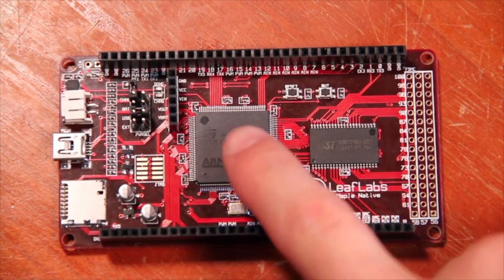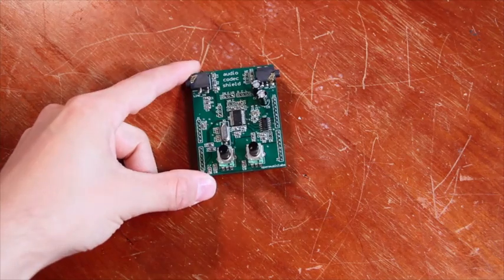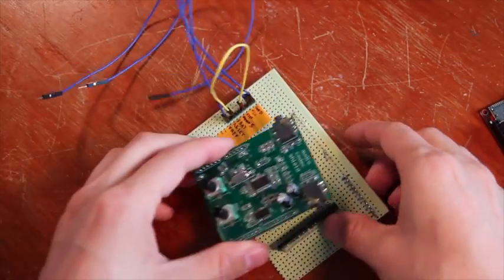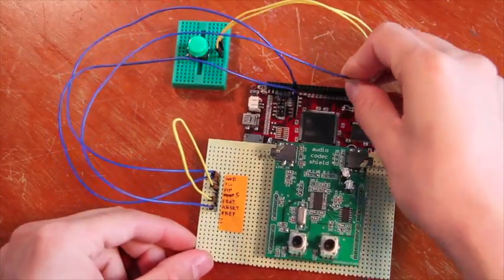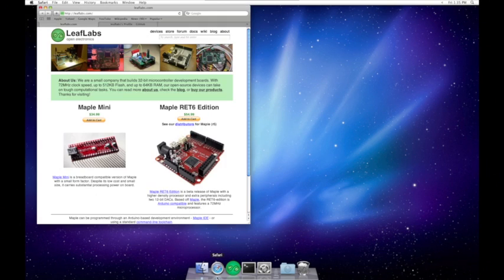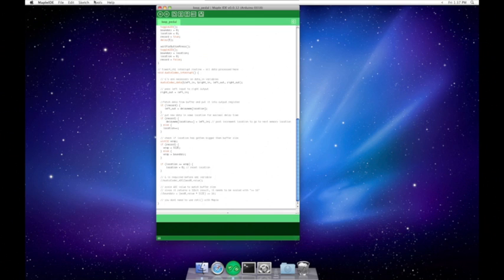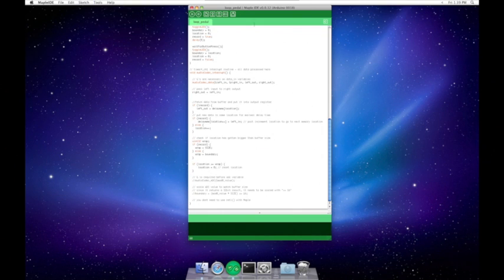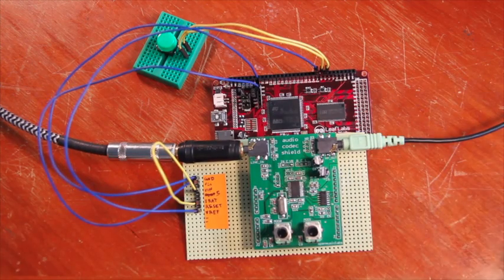Maple Native Loop Pedal Demo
Demonstration of a loop pedal made with a Maple Native board from LeafLabs, paired with an Audio Codec Shield Labs.